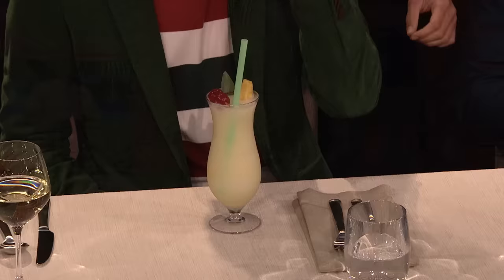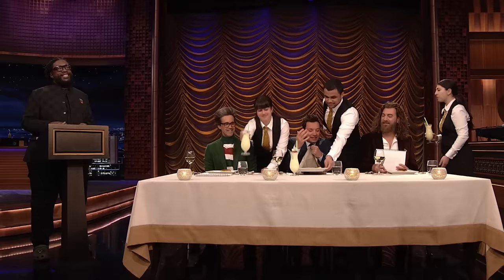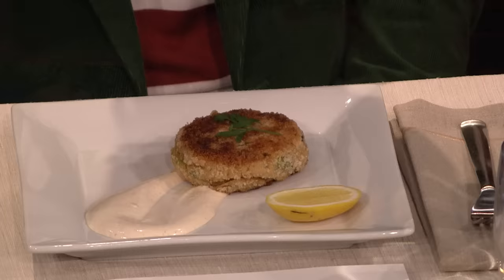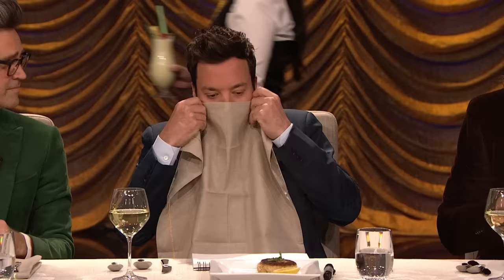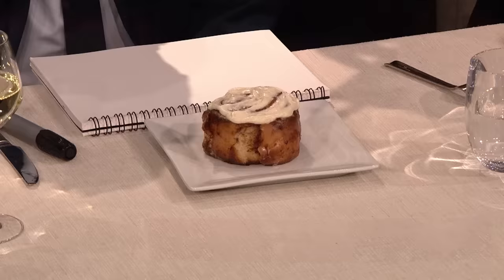Secret Ingredient with Rhett & Link | The Tonight Show Starring Jimmy Fallon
Jimmy and Rhett & Link take turns guessing the unusual secret ingredient hidden in each course of a three-course meal.

The Tonight Show Starring Jimmy Fallon.  Stream now on Peacock

Watch The Tonight Show Starring Jimmy Fallon Weeknights 11:35/10:35c

The Tonight Show Starring Jimmy Fallon features hilarious highlights from the show, including comedy sketches, music parodies, celebrity interviews, ridiculous games, and, of course, Jimmy's Thank You Notes and hashtags! You'll also find behind the scenes videos and other great web exclusives.